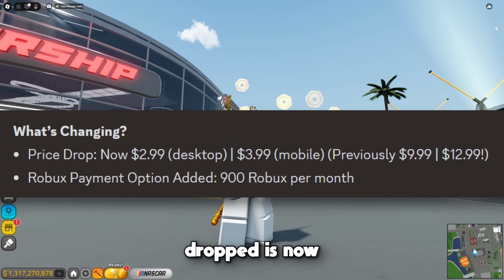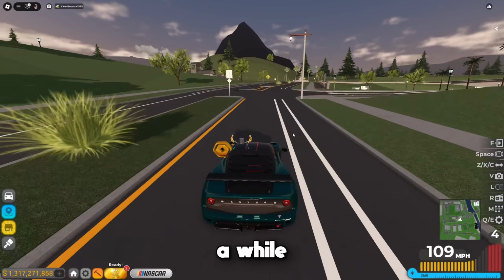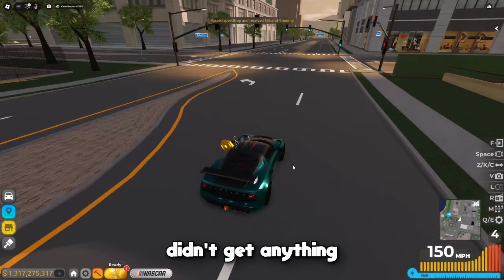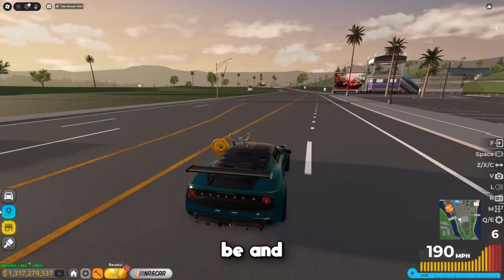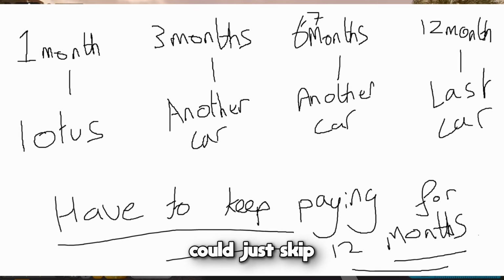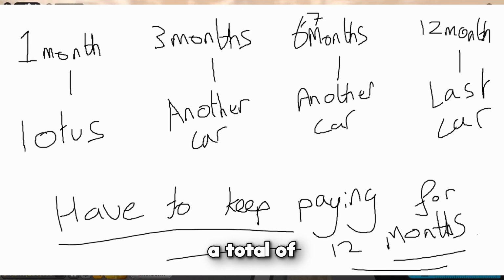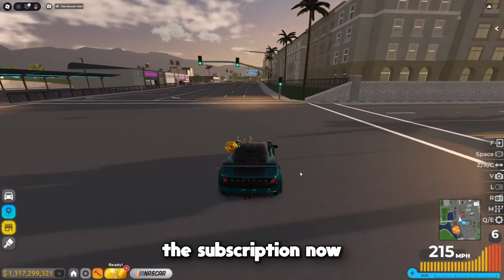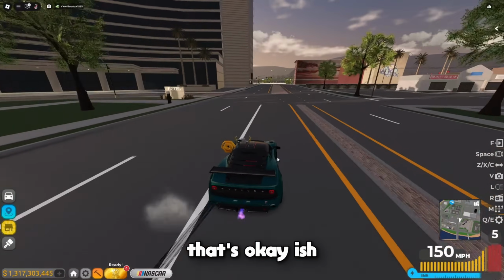Driving Empire has UPDATED & Changed the Subscription!! | Removed The Lotus.. is useless??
MASSIVE Goal is 50K!

Intro - 0:00
Subscription Changes - 0:12
Subscription Suggestion 1 - 4:00
Subscription Suggestion 2 - 4:19
Subscription Suggestion 3 - 6:02
Silly Subscription Thing Recap - 6:37
Is it worth it to buy the Subscription? - 8:46
Outro - 9:22

Super Mario Odyssey - New Donk City (Metro Kingdom) [Remix]